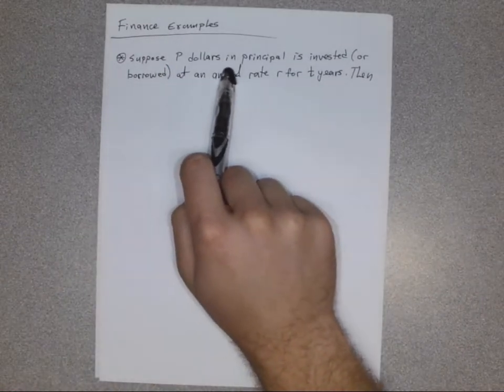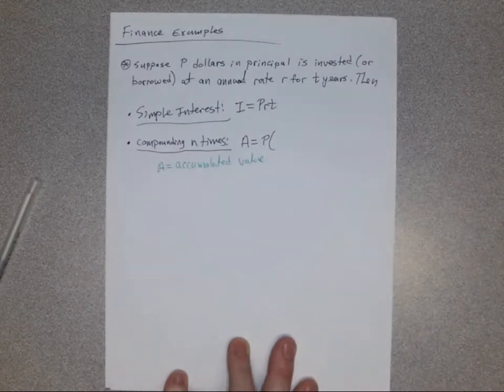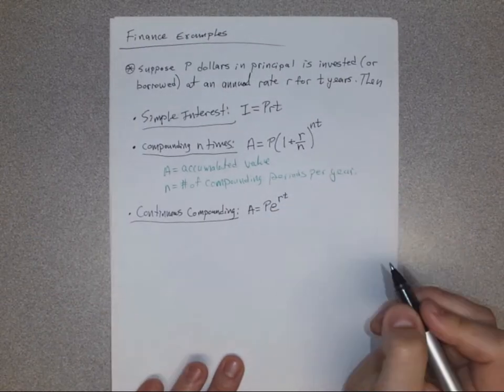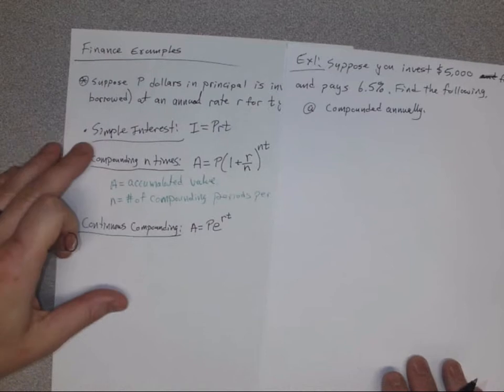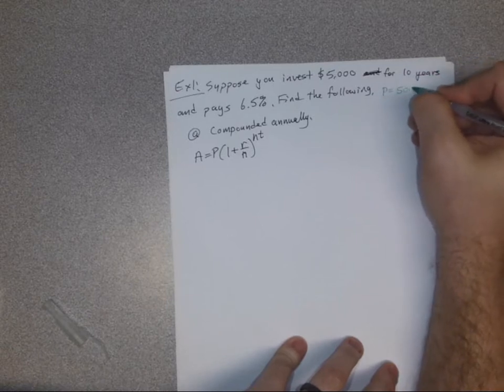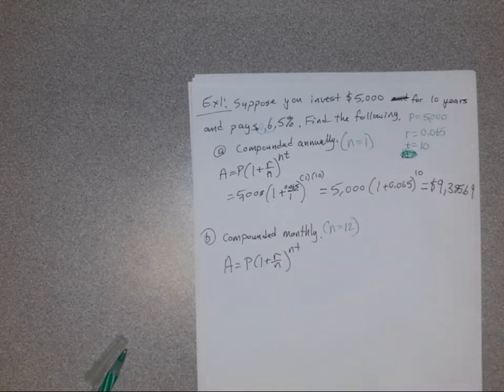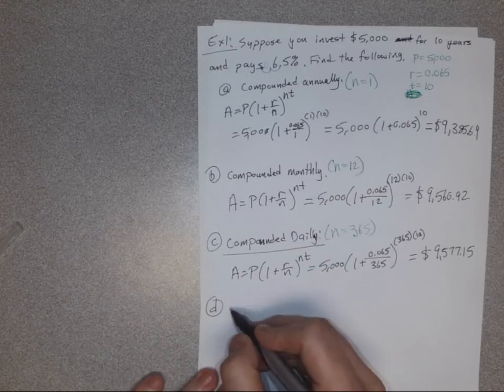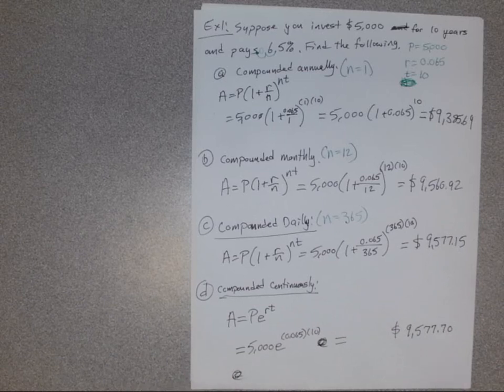Lecture 37 - Exponential Functions (Compounding)